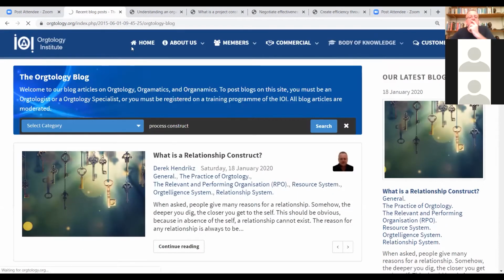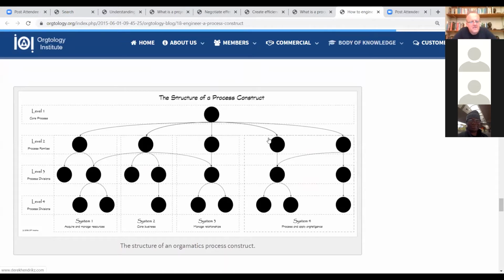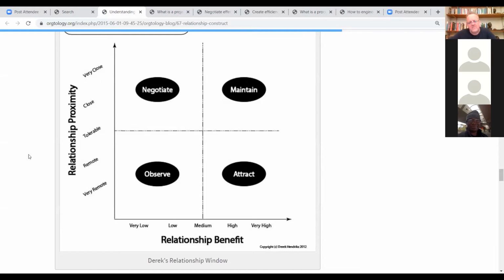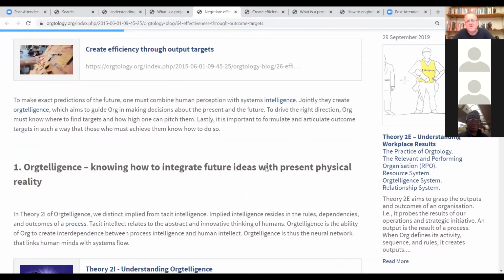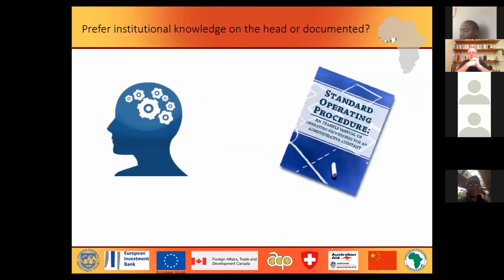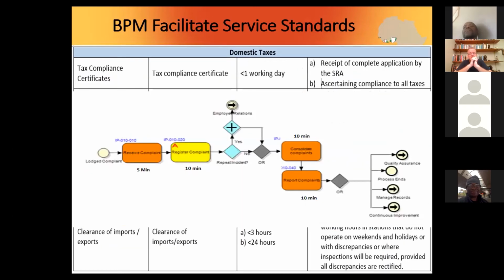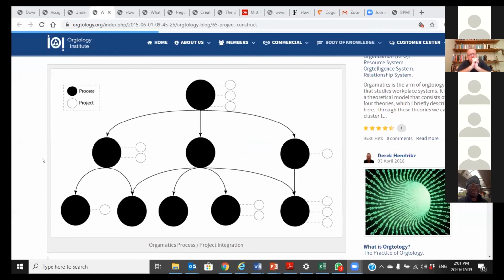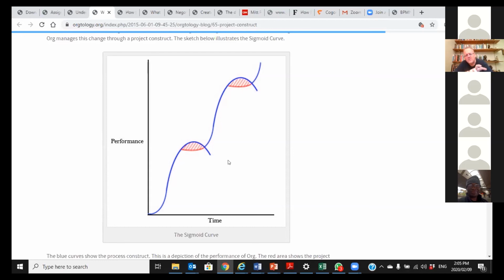Orgtology Workshop 4/2020 - Understanding the constructs of an organisation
We are offering a free introductory course on Orgtology. To allow easy access and no registration, we do this on a FaceBook social learning group. Please click on the link to access - will take you less than one minute...

This video clip is a recording of a meeting between Orgtology students. The meeting pertained to an assignment on the three constructs of an organisation. The constructs under discussion were the process-, project-, and relationship- constructs. Derek Hendrikz, founder of Orgtology, led the meeting.

In this meeting, Derek Hendrikz gave a talk on the three constructs of an organisation. He discussed how the project construct keeps the process construct relevant. Also, how the relationship construct creates an equilibrium between them.

Several models and tools were discussed. These included the Sigmoid curve, Derek’s Relationship window, and entry-level process engineering. All panel members discussed practical problems.